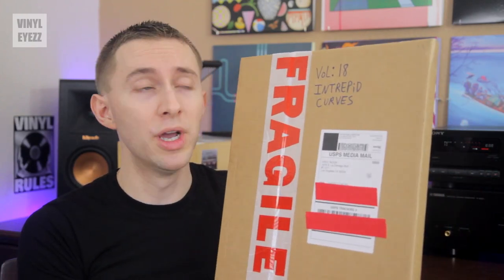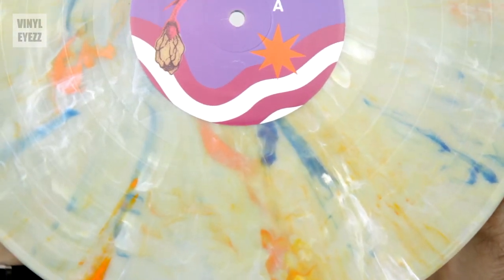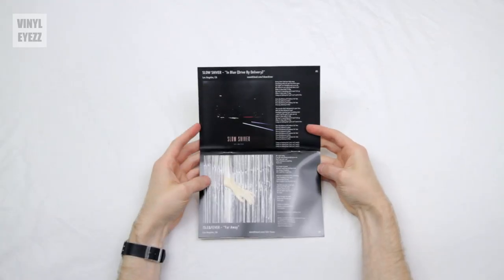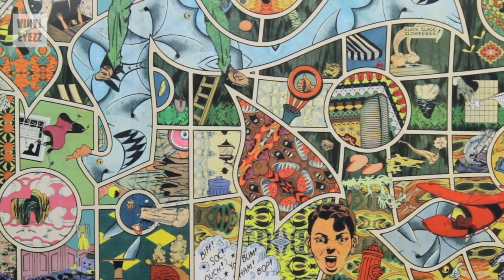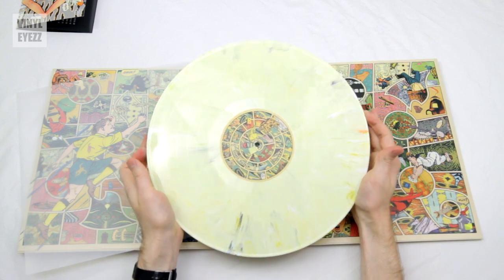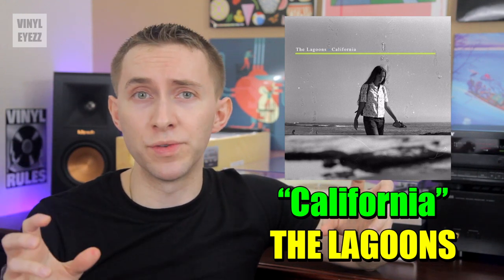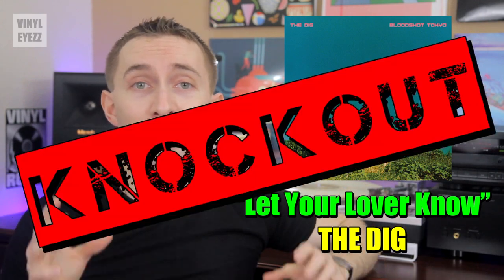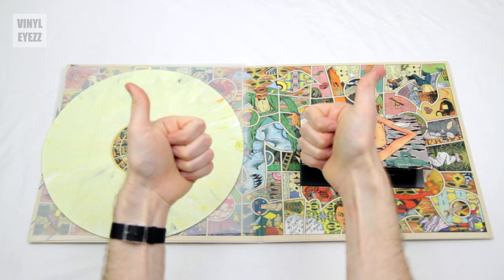Vinyl Moon: INTREPID CURVES!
✅ RECORD CLEANING ✅